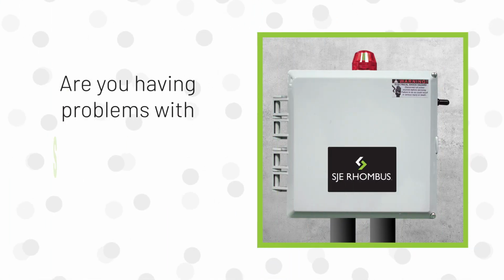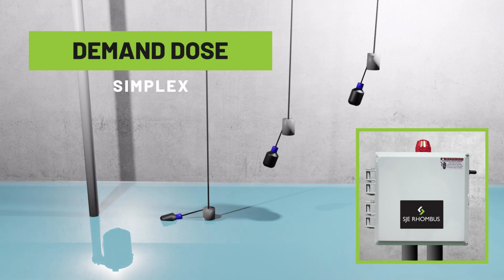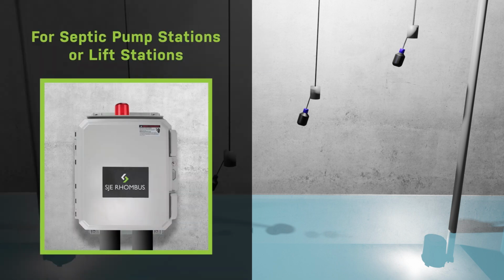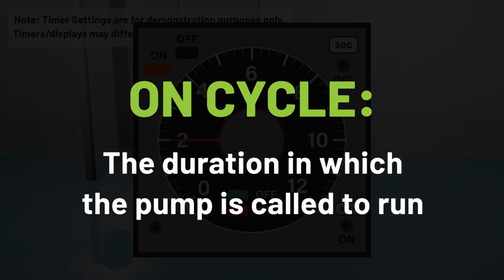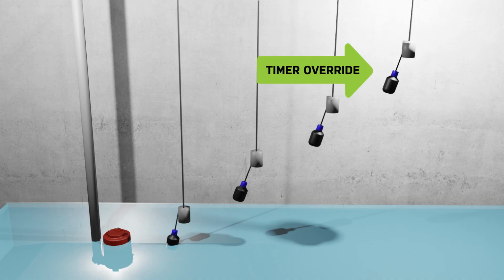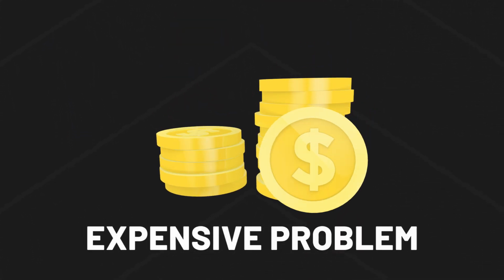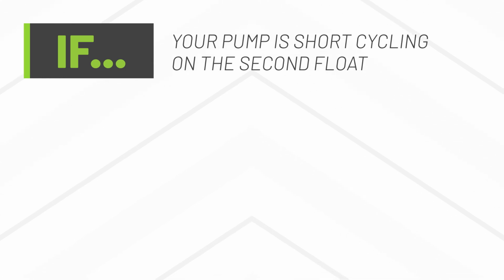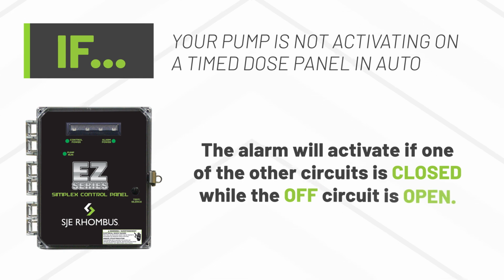Troubleshooting Floats Out of Sequence | SJE Rhombus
Are you having problems with short cycling or your panel alarm activating frequently? You could be experiencing a floats out of sequence issue.

In this video, we’re going to explain what happens when your floats are out of sequence. First, we’ll show you how a typical float sequence looks. Then we’ll explain what having floats out of sequence means and what causes it. Finally, we’ll walk you through some basic troubleshooting. Let’s get started!

If you need any help, please call our tech support line at 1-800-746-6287.

SJE Rhombus is a leading brand of water/wastewater controls solutions with over 40 years of expertise. We make tank alarms, pump switches, control switches, control panels and more.